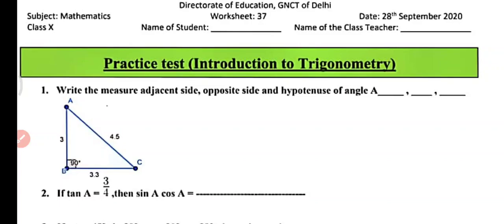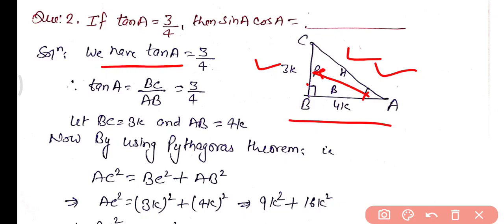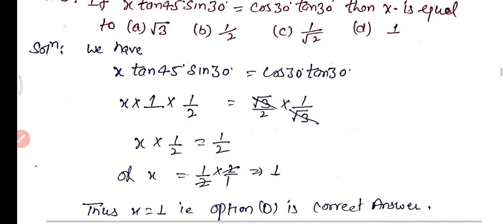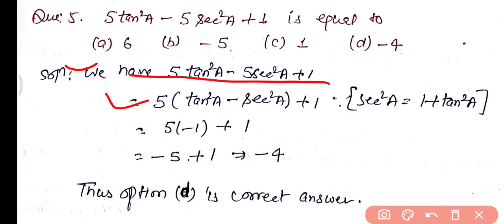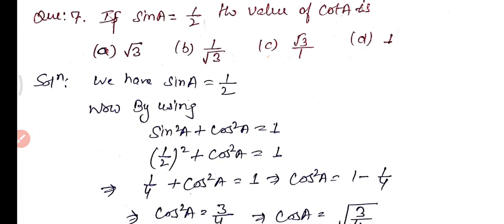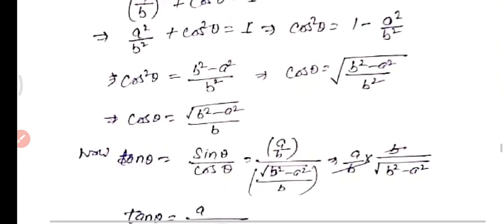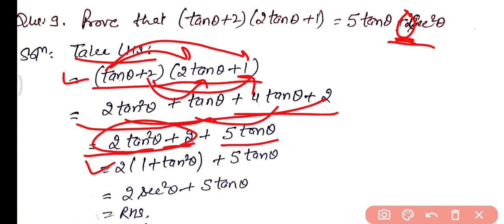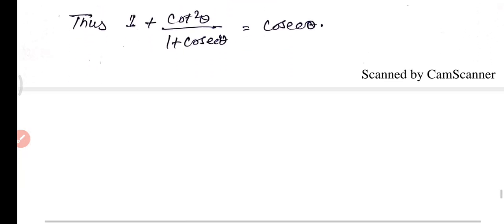Doe Worksheet 37:Class 10:Maths:English Medium:28 September 2020: Class 10 Doe Maths worksheet 37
10th : सब्जेक्ट :  Maths || Doe WorkSheet-37 Solution|| 28 September 2020 || Subject : maths  Topic : Worksheet maths
28 September 10 class worksheet 37
28 September10th class worksheet 37
28 September worksheet 37  28 September worksheet 37 maths
 पिछली सभी वर्कशीट के लिंक ये है |
10th class All DoE worksheet Solution